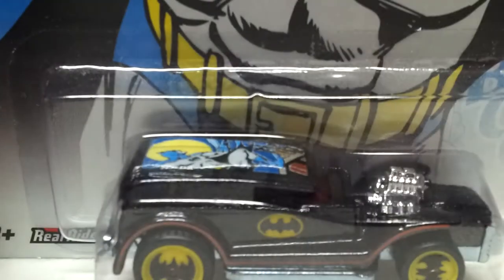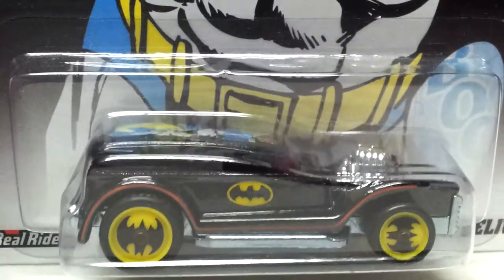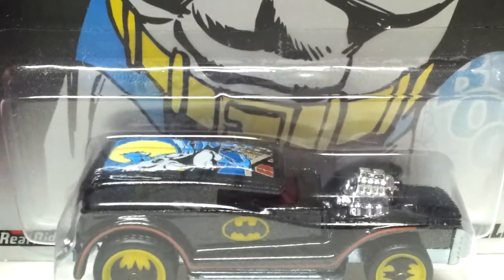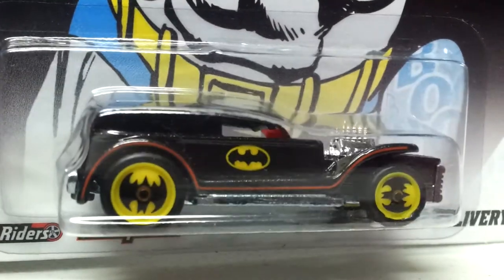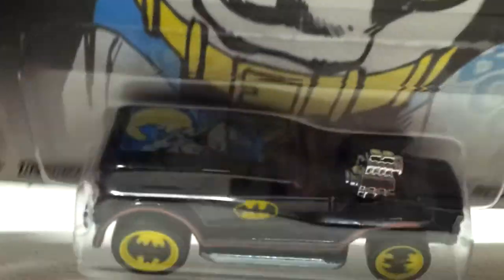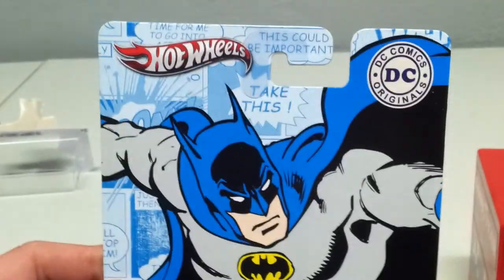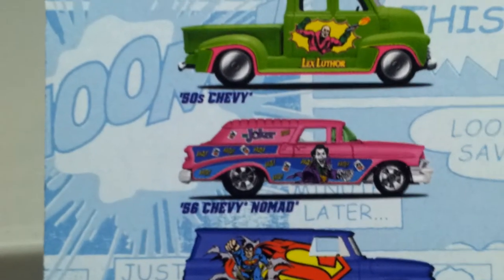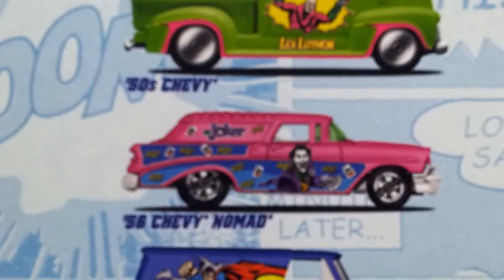Only One More To Go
Check out my 2ND to last Nostalgia car I got in the mail.